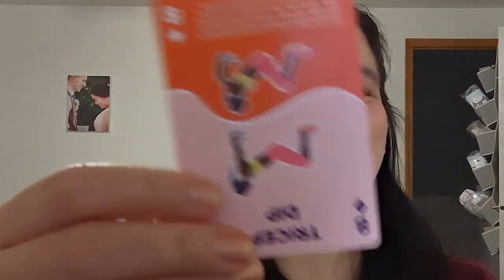MAKEUPDATE: Deck of Panning (Intro!), Ins and Outs, Pan that Lip Palette Update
joining in on the deckofpanning fun!

project pan update